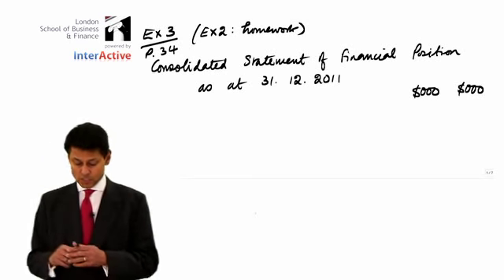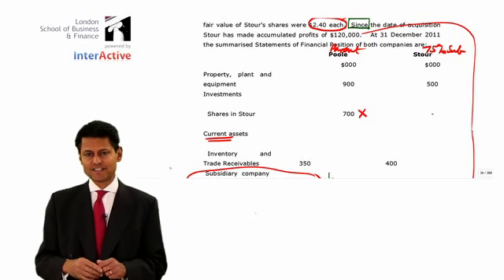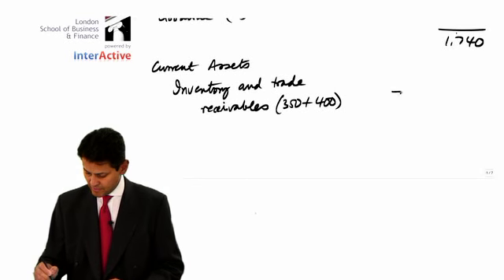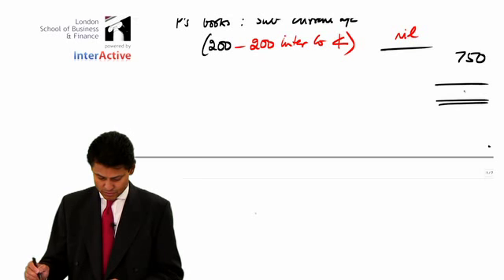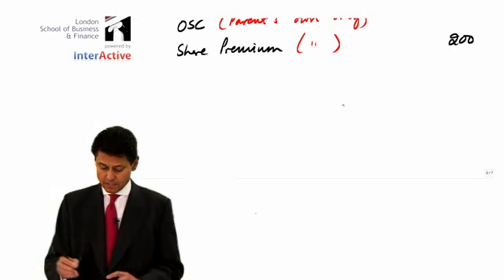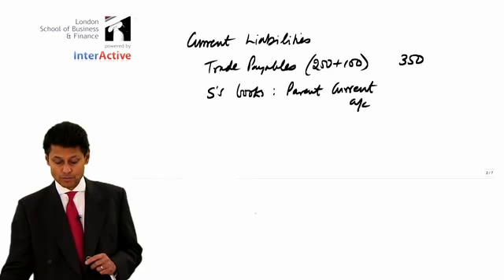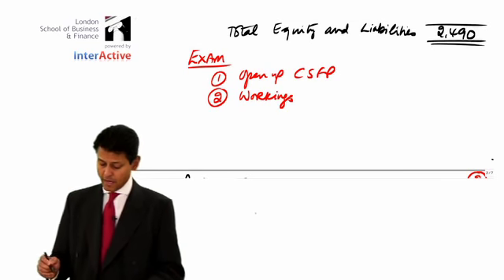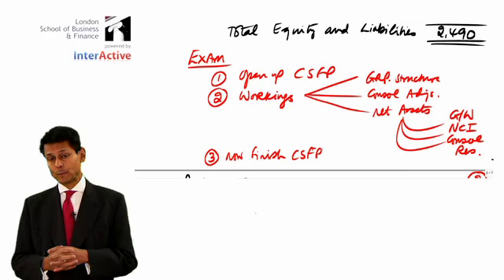LSBF ACCA F7: Lecture on Substance Over Form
LSBF's F7 tutor Francis Braganza delivers a lecture on Substance Over Form. Watch now for his top exam tips.